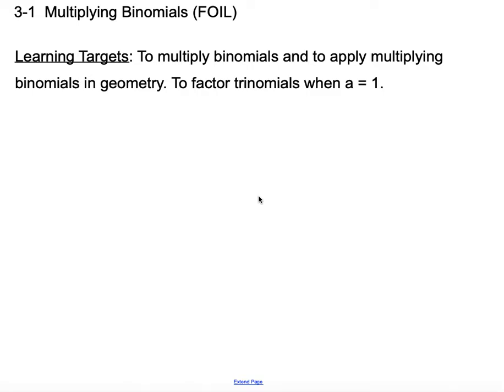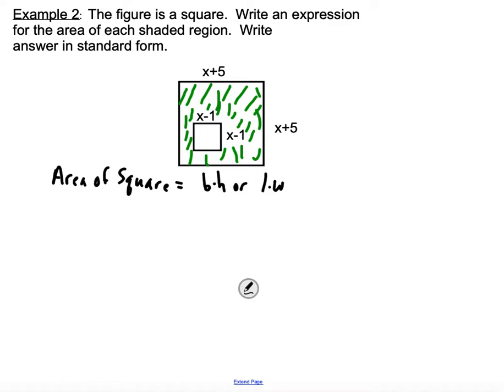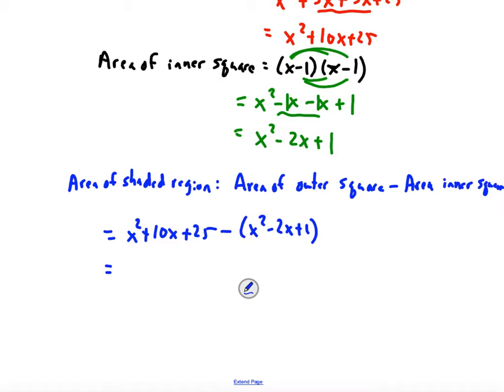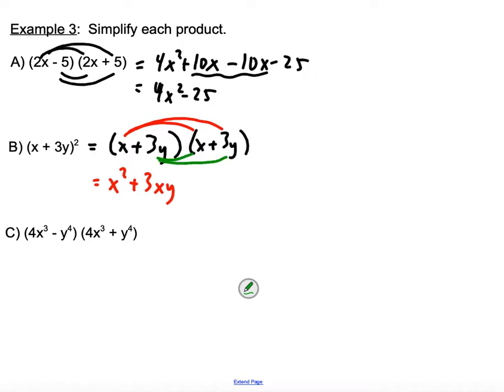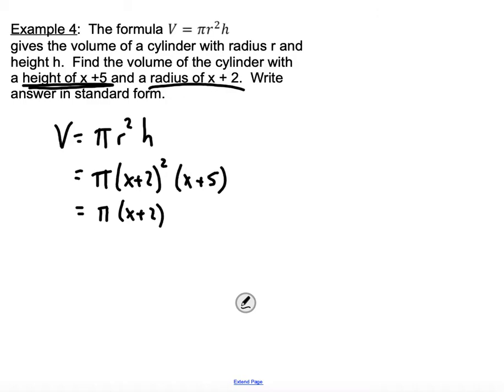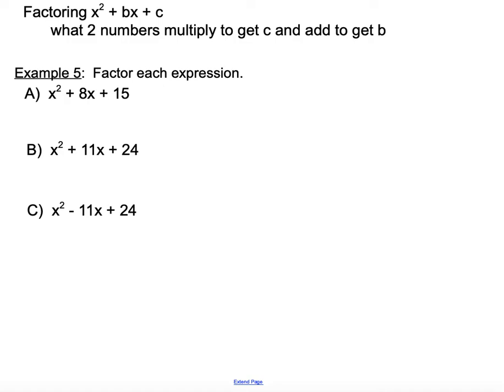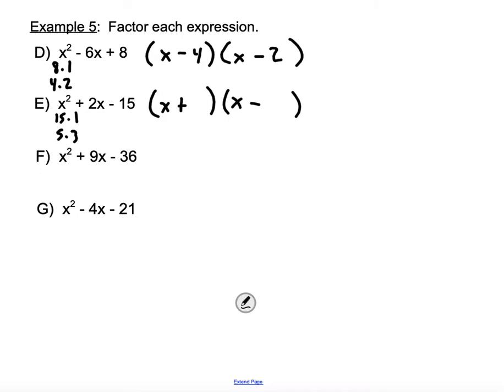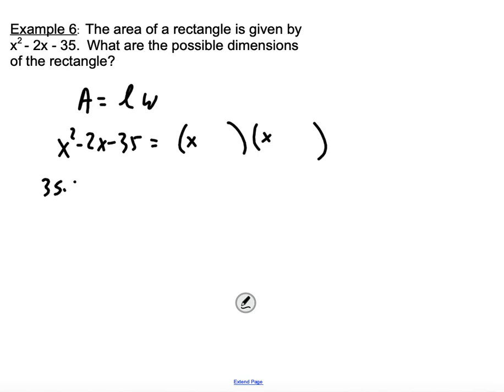3 1 Multiplying Binomials & Factoring Trinomials Where a=1 AA